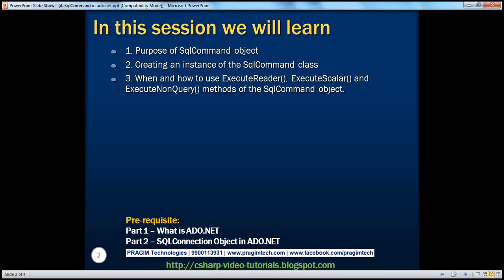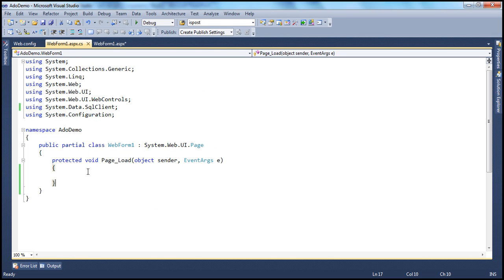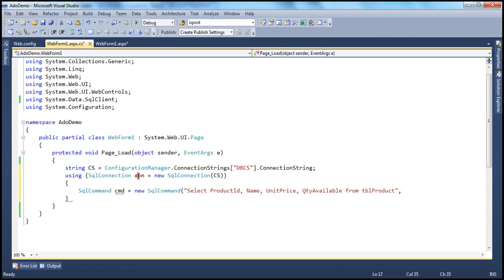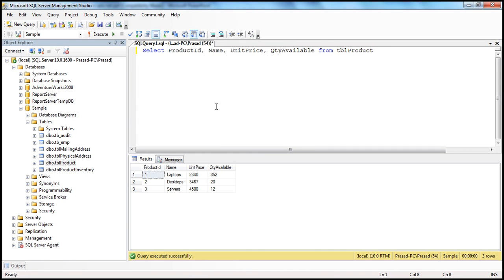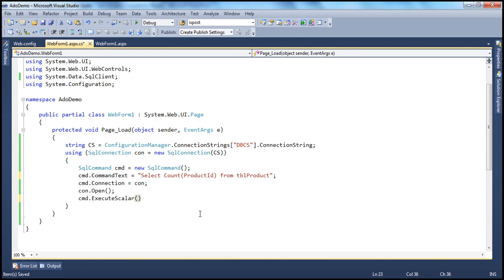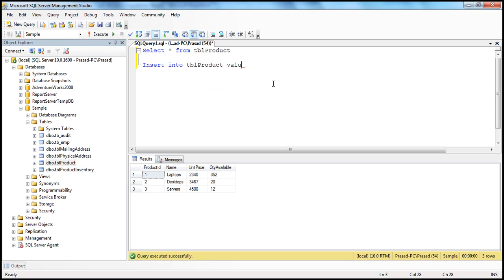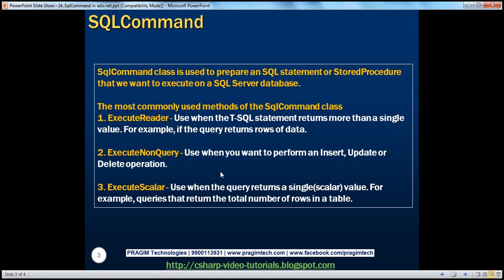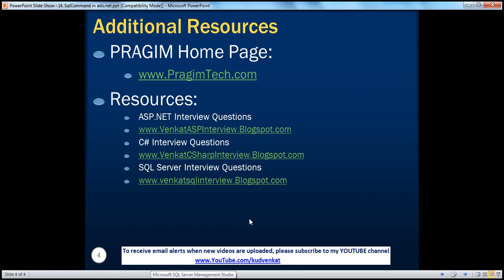SqlCommand in ado.net - Part 4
1. The Purpose of the SqlCommand object
2. Creating an instance of the SqlCommand class
3. When and how to use ExecuteReader(), ExecuteScalar() and ExecuteNonQuery() methods of the SqlCommand object.